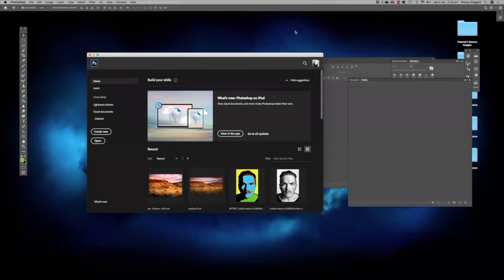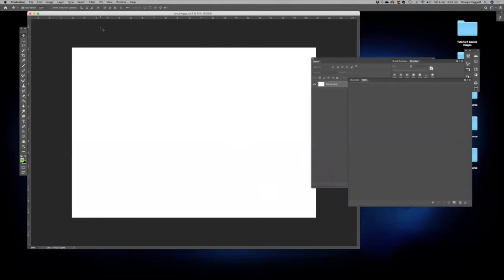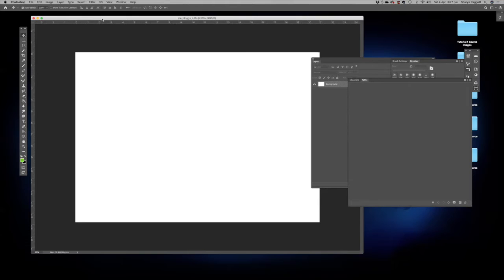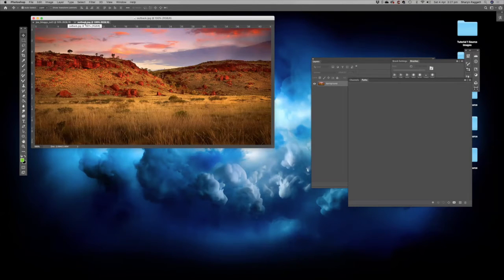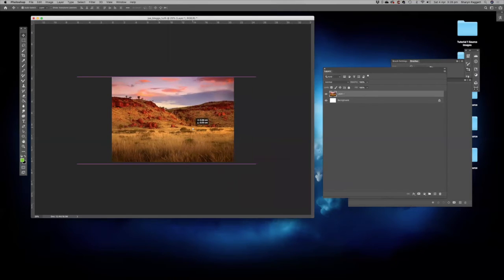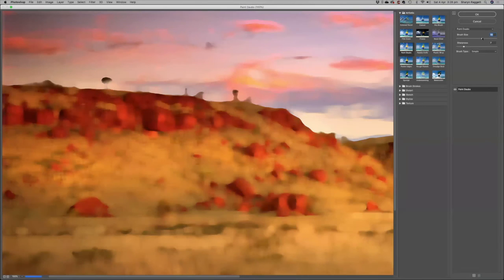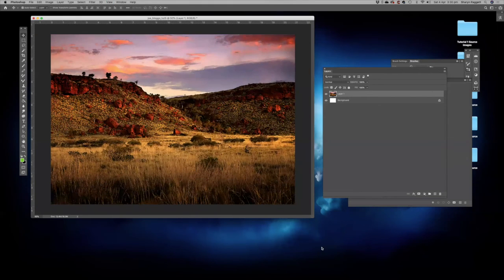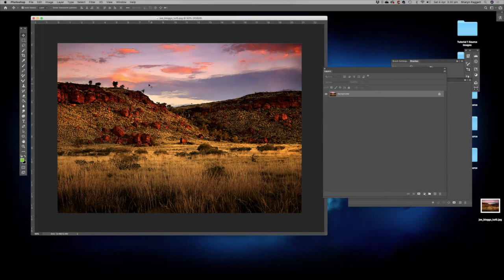Photoshop Tutorial 5